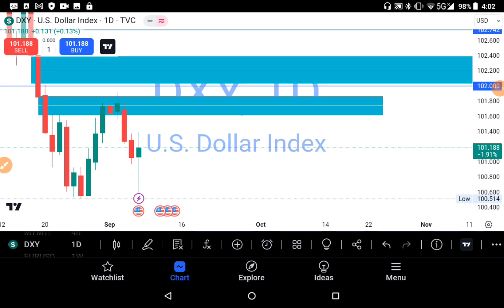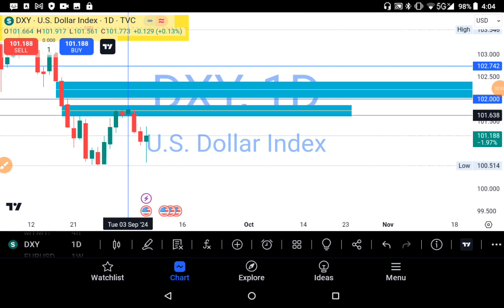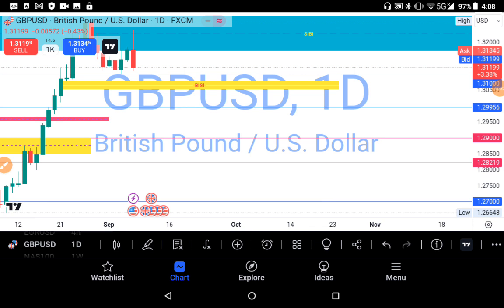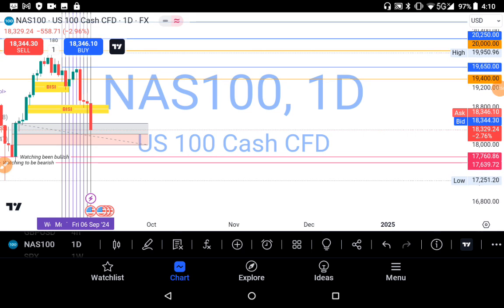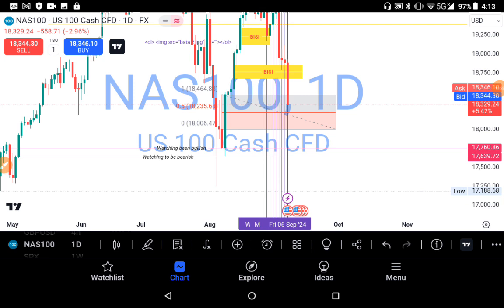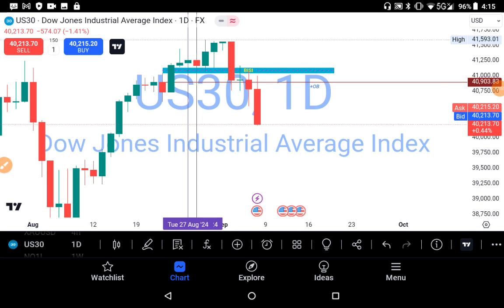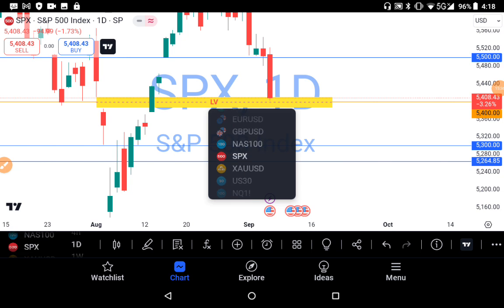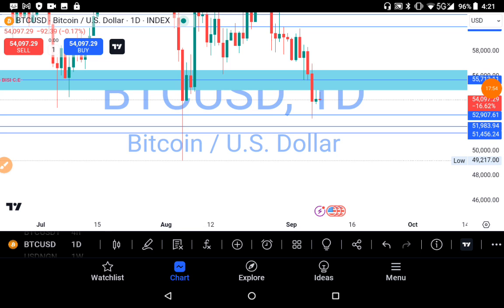Weekly Review and Analysis on 8th Sept 2024 for DXY EurUsd GbpUsd NasDaq Dow SPX and XauUsd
Weekly Review and Analysis on DXY EurUsd GbpUsd NasDaq Dow SPX and XauUsd